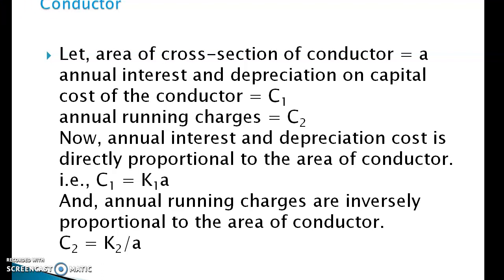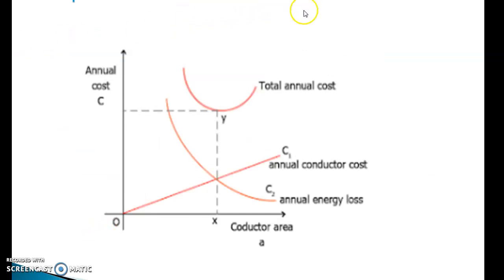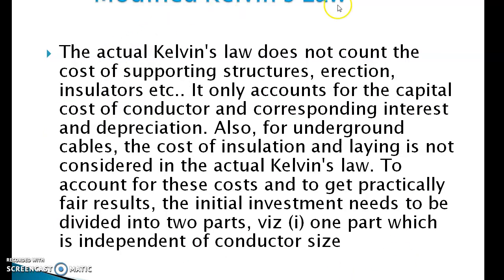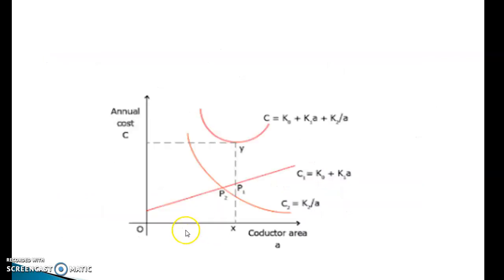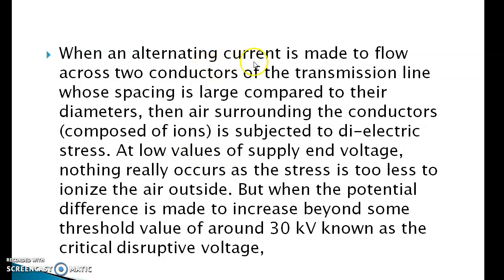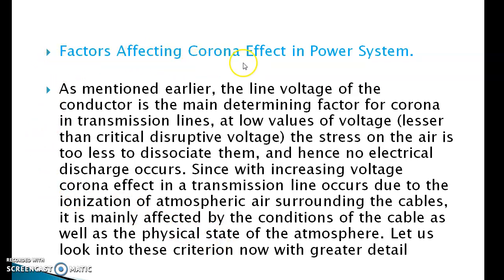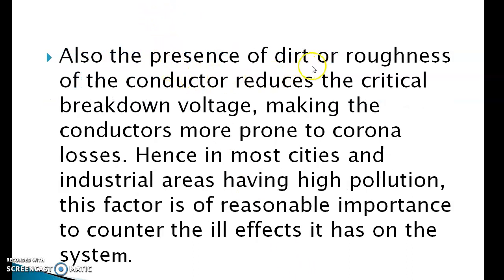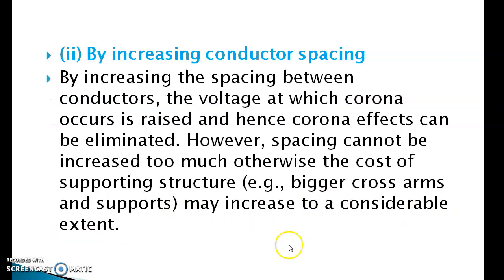4TH | ELECT | GTD | CH 02 | PART 04